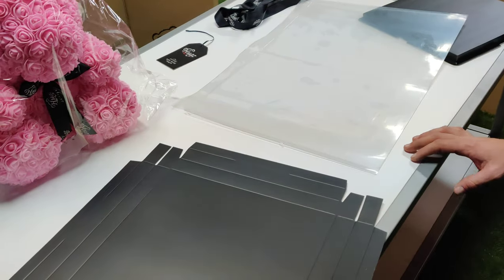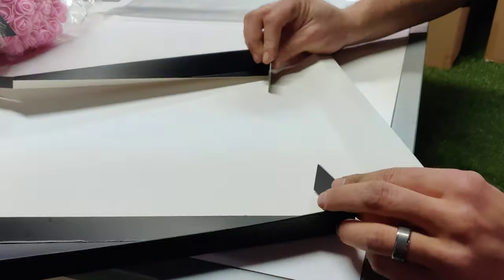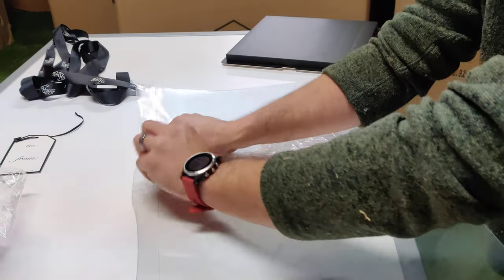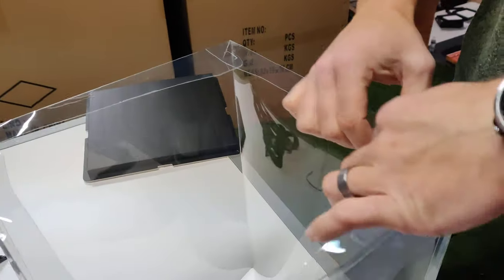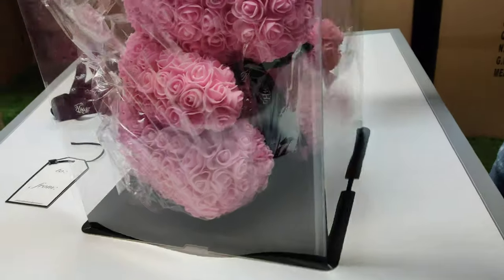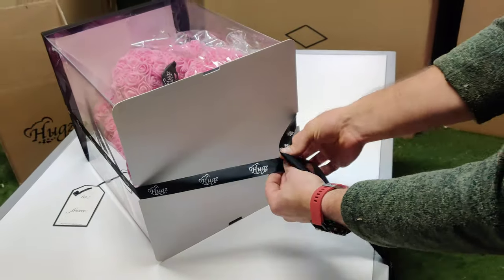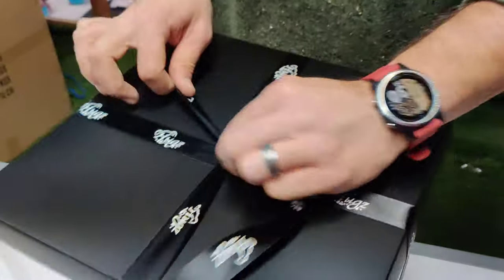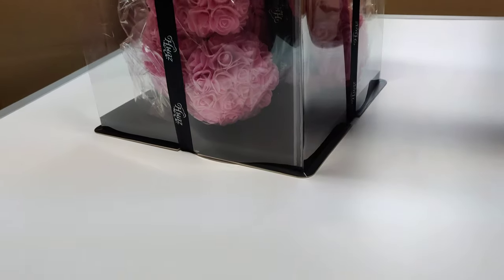How to make a Hugz Rose Bear gift box - Full assembly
More likely than not, you are watching this video because you ordered a rose bear that came from someone other than us.

Ours Hugz rose bears come fully assembled but if yours did not, I am going to show you how to build it from start to finish.

Ours is a LARGE 16 inch bear. Do not make the mistake of purchasing a small 10 - 12 inch bear on accident!